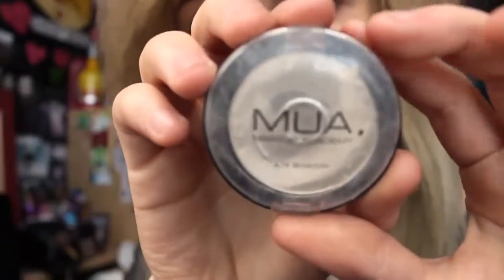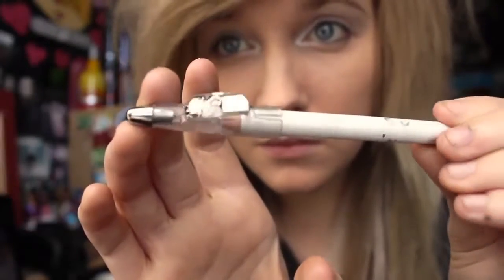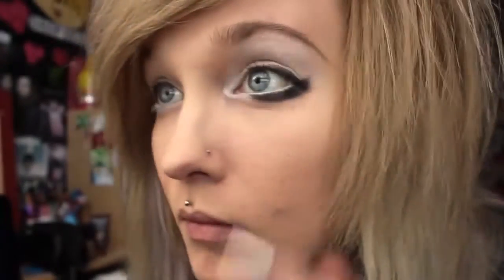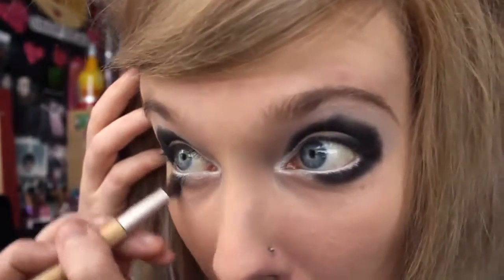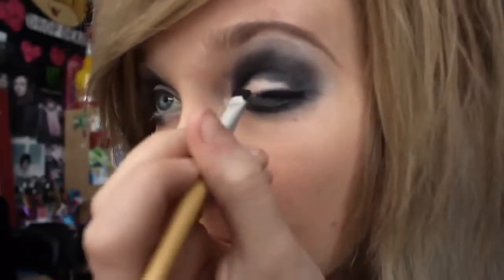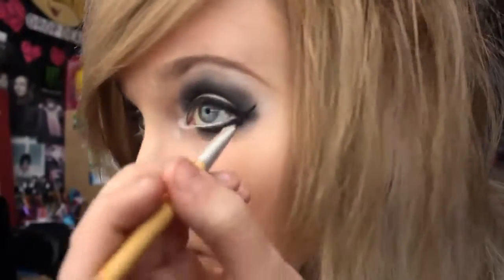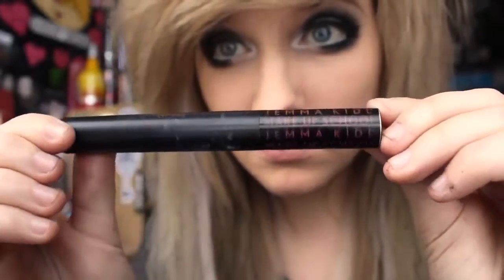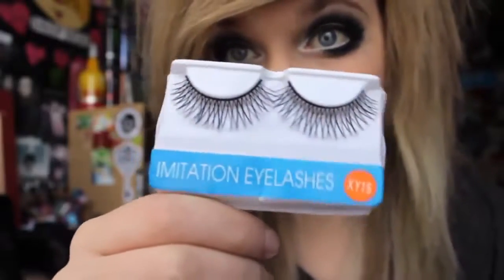Darak makeup tutorial । TK MaKeUp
Darak makeup

makeup tutorial
this is the darak makeup .use this makeup all party and funcation

makeup asian
makeup and hair tutorials
 makeup artist videos
 makeup and vanity set